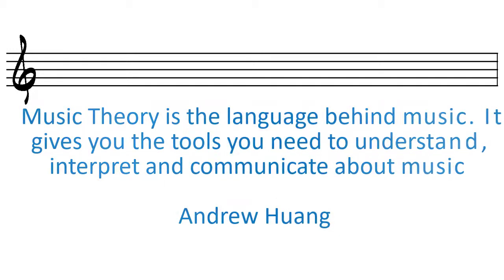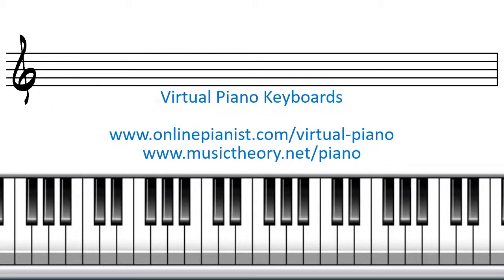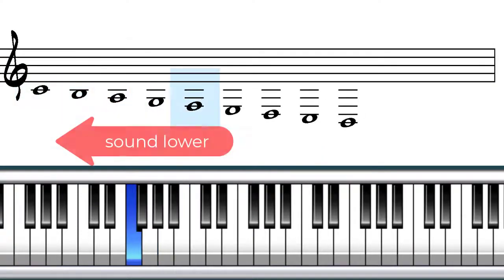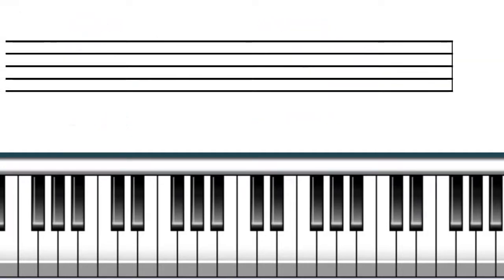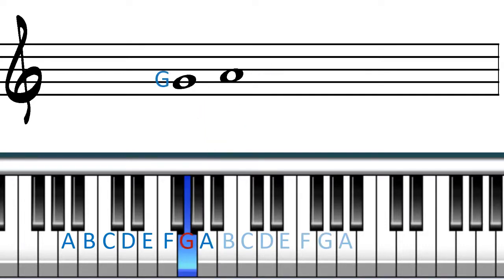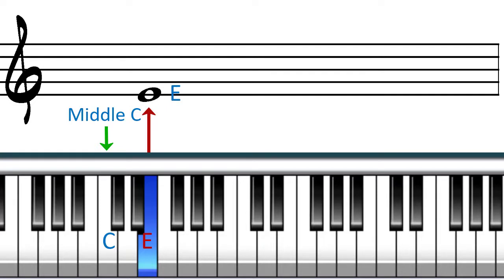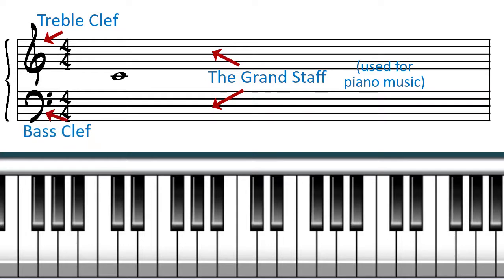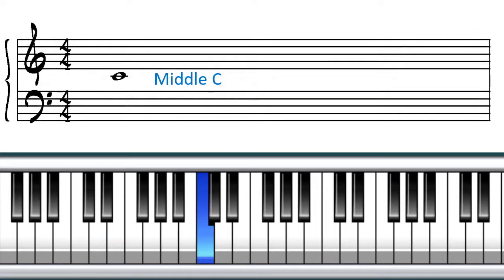Theory I - Introductory Video - Part 1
Intro to Commercial Music Theory I - basics of music notation; how the staff and notes on the staff relate to the piano keyboard